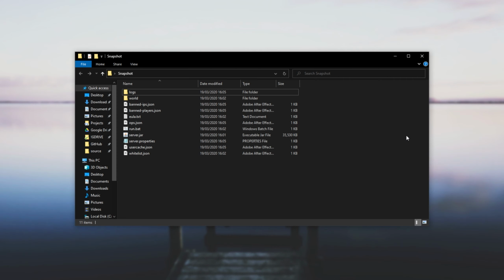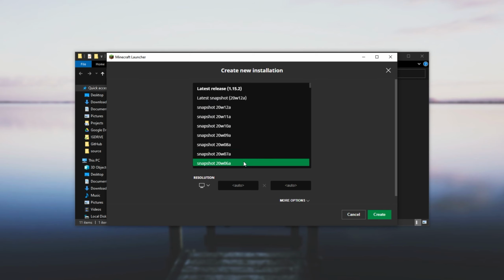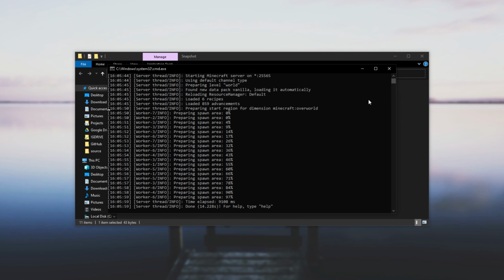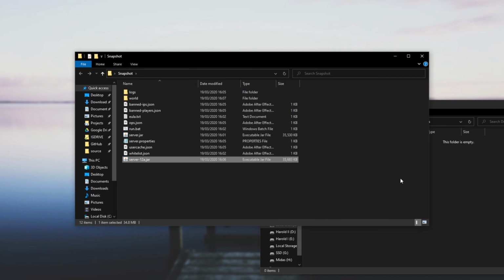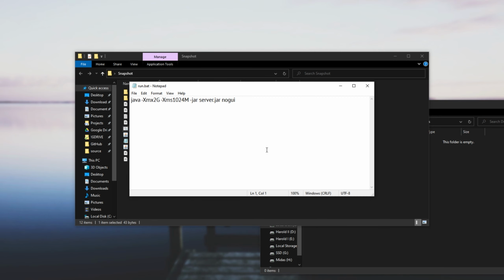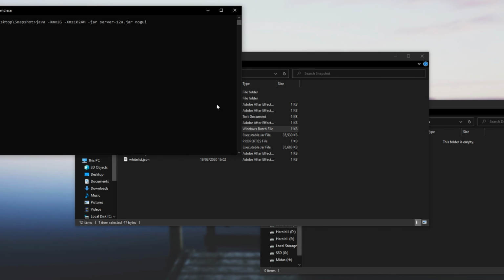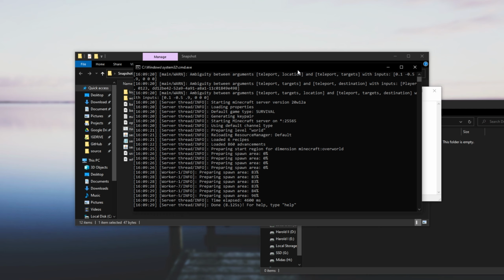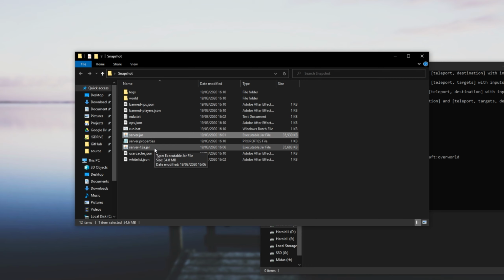Minecraft: Update/Downgrade Vanilla Server | Tutorial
Hosting a Minecraft server or Snapshot server? Want to keep update it or downgrade it? Well, this short tutorial video shows you exactly how to do that.

(This tutorial doesn't work for most modded servers. I will be releasing a new video on that sometime soon)

Timestamps:
0:00 - Explanation
0:28 - Note on downgrading
0:46 - Download new .jar
0:41 - Saving & Closing existing server
2:10 - Updating .bat, or existing .jar
3:30 - Downgrading your server